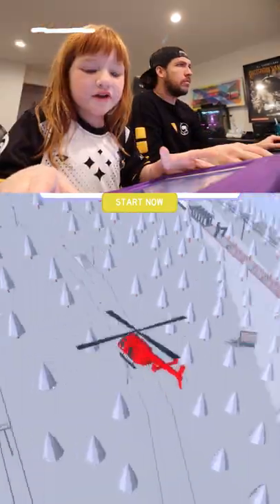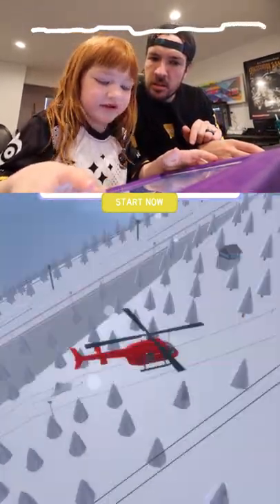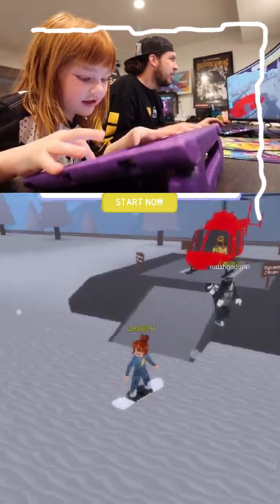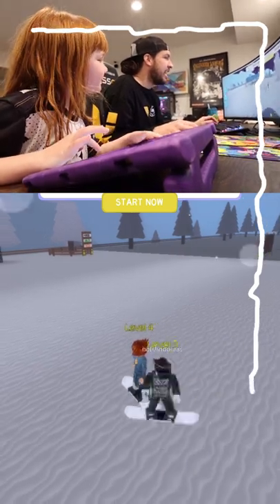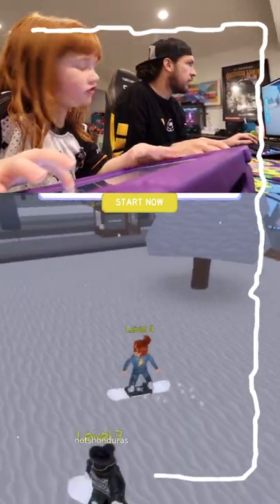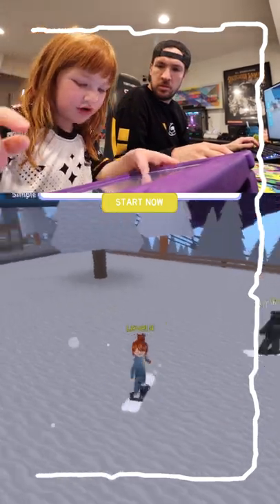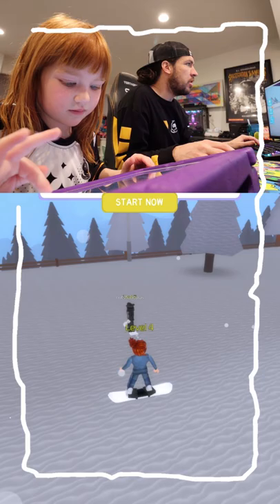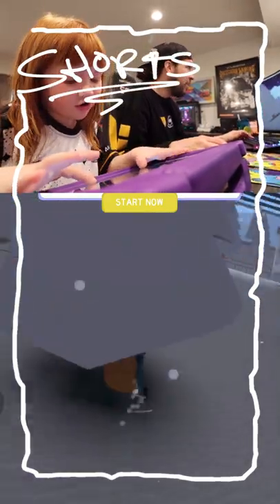SNOWBOARDiNG with Adley!! Teaching Dad how to shred, learn to Snowboard at Roblox Ski Resort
I LOVE SNOWBOARDING!!

Today me and dad played a Roblox ski resort game and we became snowboarding pros!! We learned how to use the snowboard and how to shred the slopes!! It was so much fun with dad!!

watch the latest A for Adley Video: PiRATE DAD vs FAiRY ART!! Crafts with Adley inside our Creative Cave! chocolate gold & lava volcano

watch the last Best Day Ever: Living at PiRATE iSLAND 🏝️ Fish for breakfast and morning routine feeding dinosaurs with Adley

this is our gaming youtube shorts!! this is a place that i can share all of my favorite gaming moments from my adley videos!